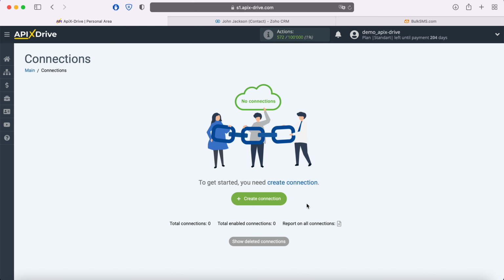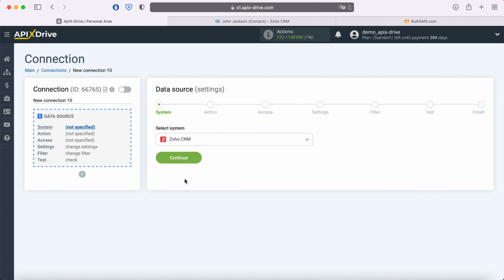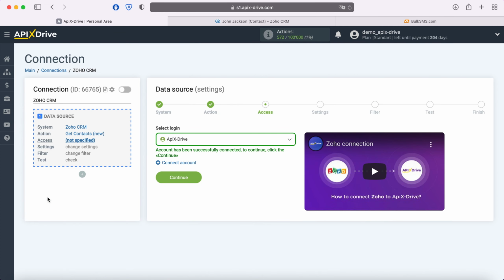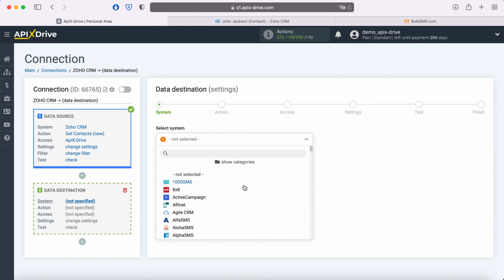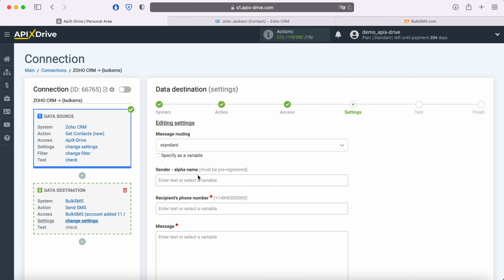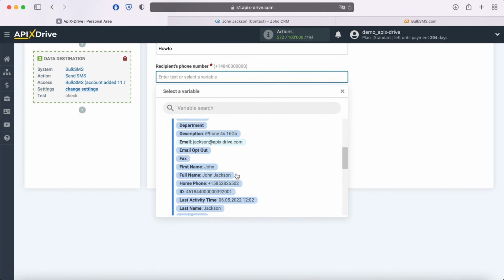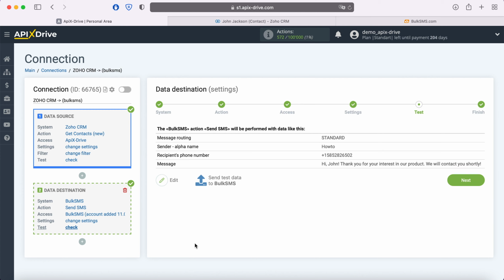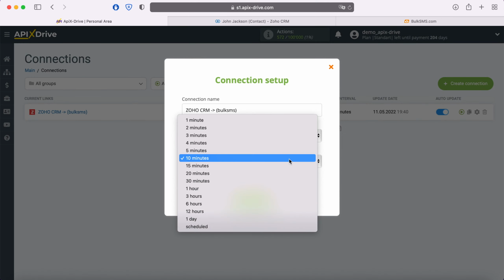Zoho CRM and BulkSMS Integration | How to Get Contacts from Zoho CRM to BulkSMS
How to Get Contacts from Zoho CRM to BulkSMS? Integrate Zoho CRM and BulkSMS whith ApiX-Drive

In this video tutorial, we will learn:
✓ How to connect Zoho CRM and BulkSMS
✓ How to Send SMS from Zoho CRM to BulkSMS

【Video Navigation】
0:00 - Introduction
0:33 - Setting up Zoho CRM as a Data Source
1:48 - Setting up BulkSMS as a Data Receiver
4:13 - Setting up auto-update

➤  Steps to connect Zoho CRM and BulkSMS
1. Link your Zoho CRM and BulkSMS account with ApiX-Drive
2. Select Zoho CRM as your data source App and 'Get Contacts' as your action
3. Select BulkSMS as your data receiver App and 'Send SMS' as your action
4. Map Zoho CRM fields to relevant fields in BulkSMS
5. Turn your integration on auto update.